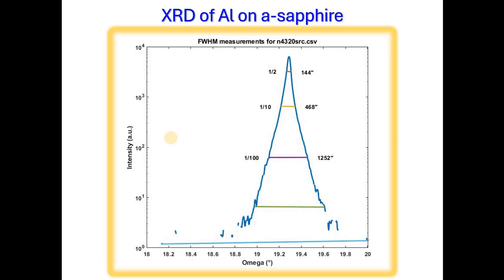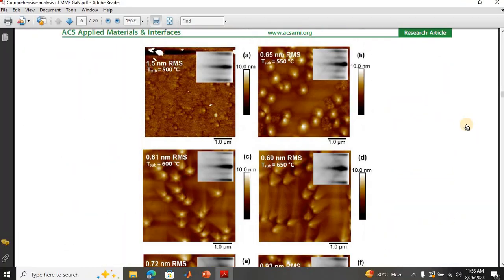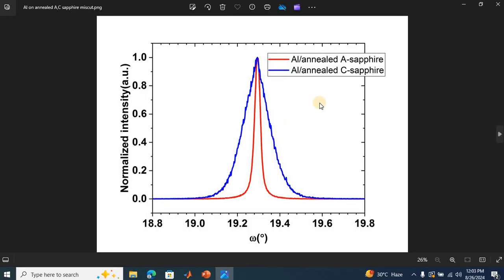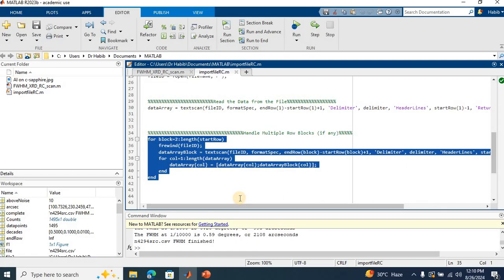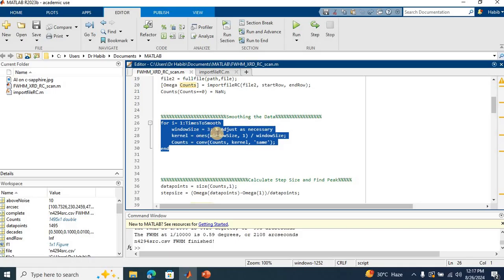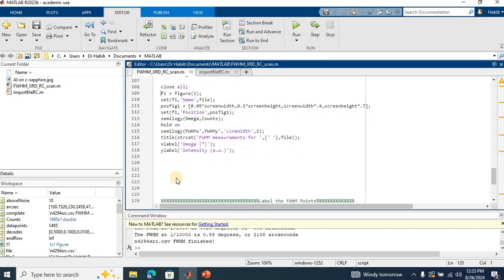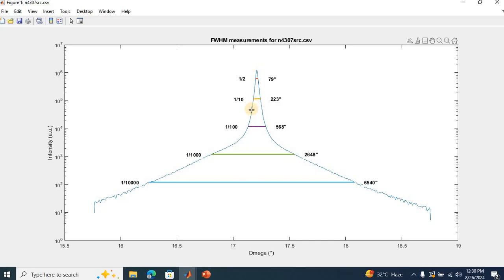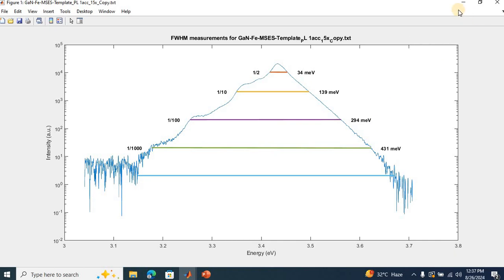Full Width at Half Maximum (FWHM) Calculation and Peak Analysis in MATLAB 🔬✨📊💻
Welcome to our MATLAB tutorial! 🎉 In this video, we’re diving into the world of X-ray diffraction (XRD) analysis 🔍. We’ll guide you through a powerful simulation tool that calculates the Full Width at Half Maximum (FWHM) and the fractional full widths of the maximum peaks—key metrics in signal processing and scientific research 🧬. Whether you’re dealing with symmetric or asymmetric rocking curve measurements 📈, understanding FWHM is crucial for assessing crystal quality, providing insights into strain, defect densities, and overall material properties 🏗️.

We’ll also introduce you to two essential MATLAB scripts 💻. The first, "importfileRC," is a utility function designed for seamless data import 📂, while the second, "FWHM_XRD_RC_scan," is your main analytical tool 🛠️. These scripts work together to automate the entire process—from importing and processing data to analyzing, measuring the fractional full widths of the maximum peaks 📊, and visualizing results 🌈. Whether you're analyzing XRD measurements, photoluminescence 🌟, or other techniques, this tutorial will help you streamline your data analysis and unlock deeper insights into your research 🔓. Let’s get started and take your MATLAB skills to the next level! 🚀